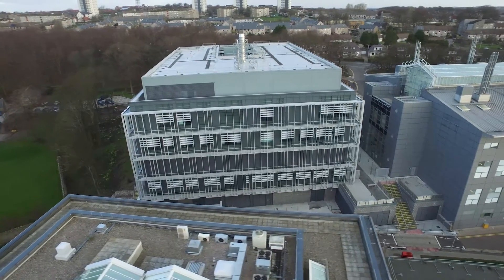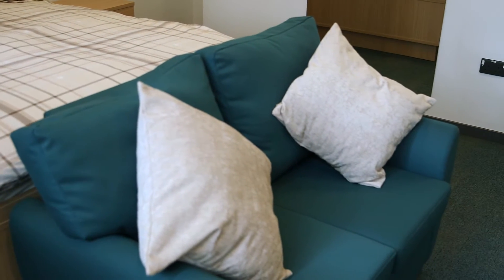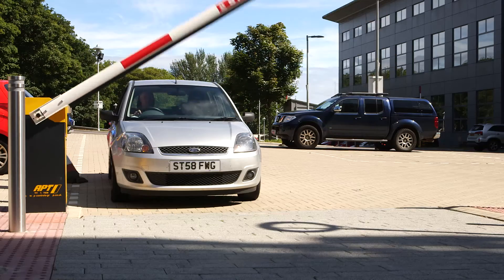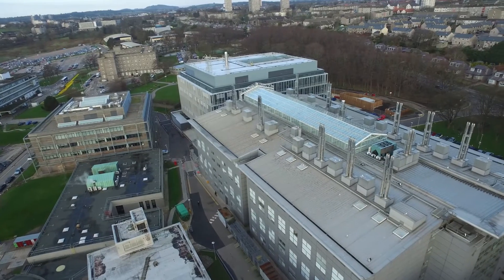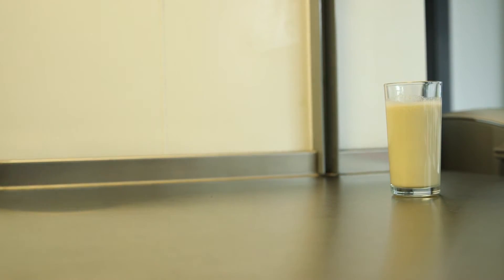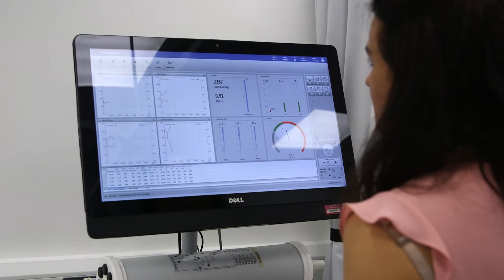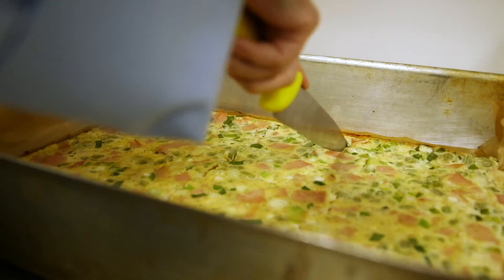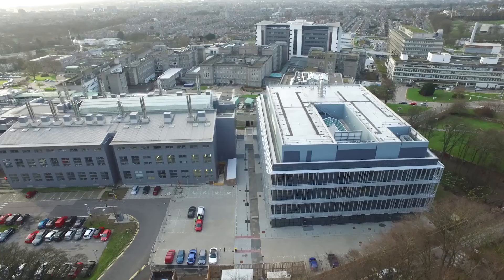Human Nutrition Unit at The Rowett Institute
The Human Nutrition Unit at The Rowett Institute has an array of excellent facilities and is dedicated to conducting dietary intervention studies.